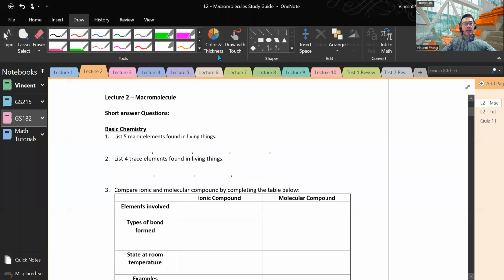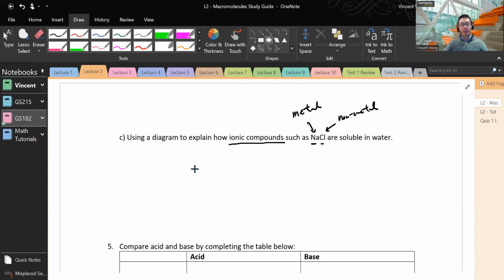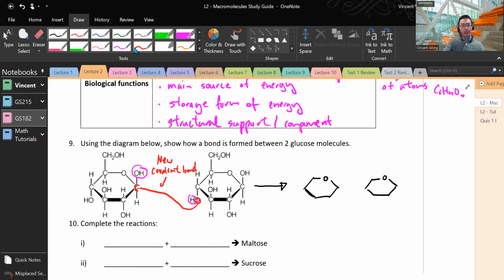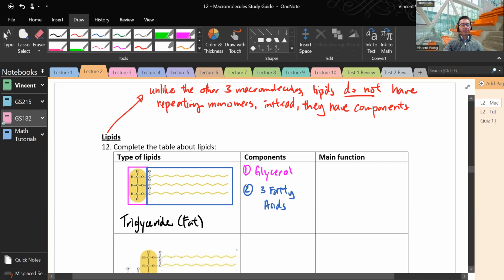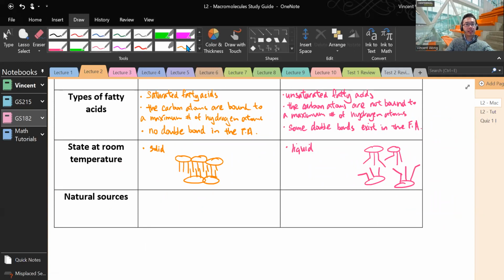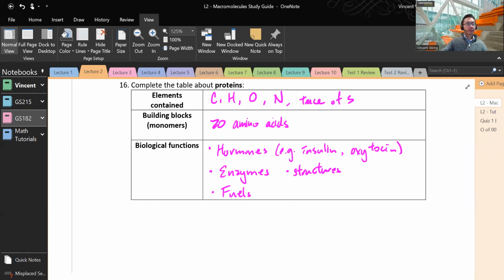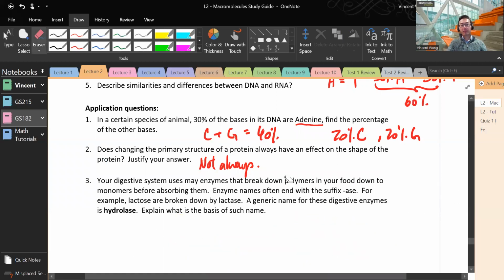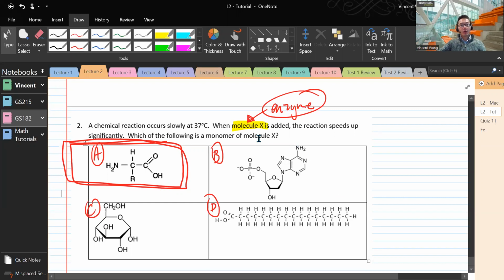Week 2 Tutorial Macromolecules May 19